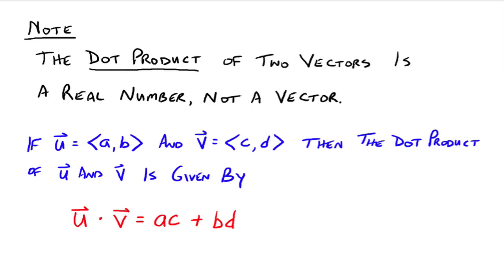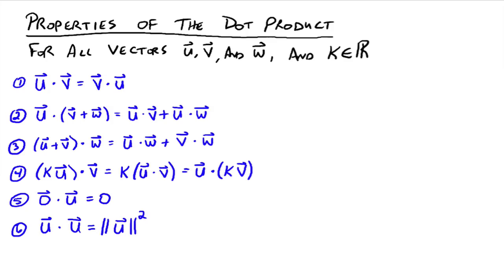Vectors (3 of 3)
The dot product, properties of the dot product, and finding the angle between two vectors. Included is the derivation of the angle between two vectors formula.